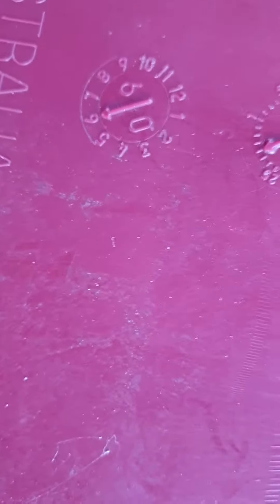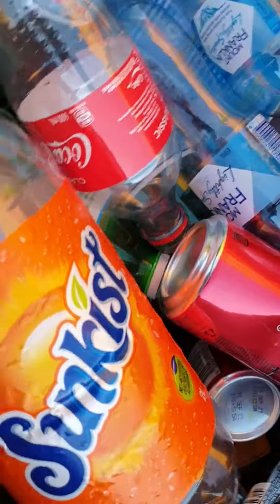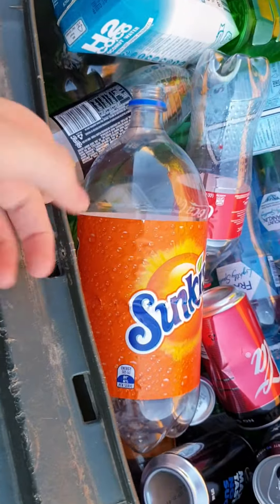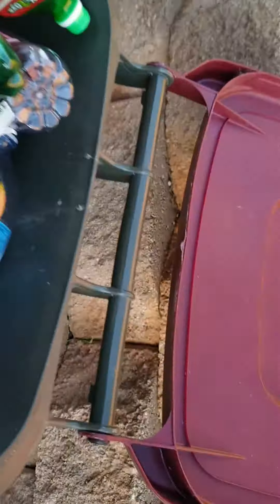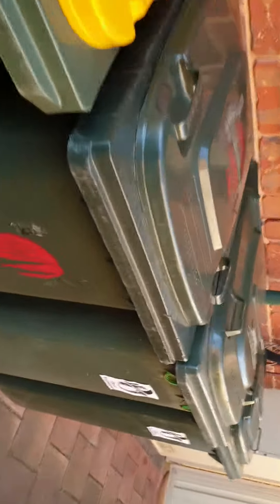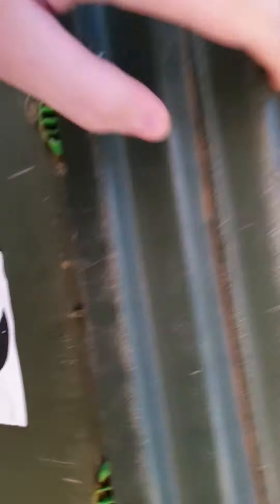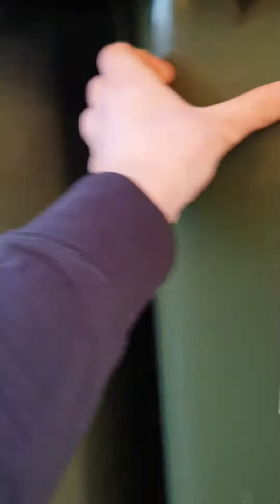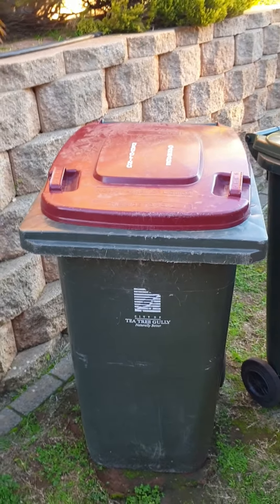old school city of tea Tree Gully split bin